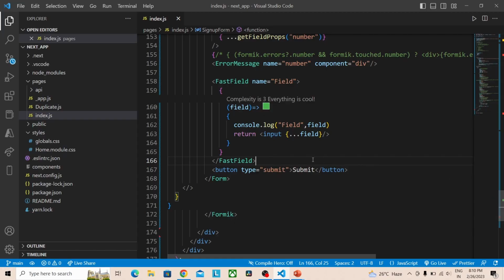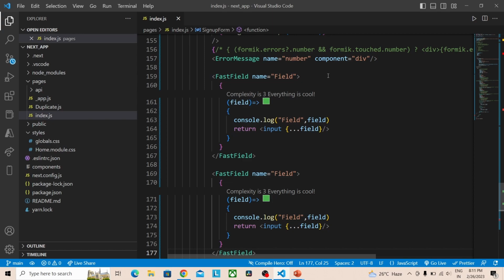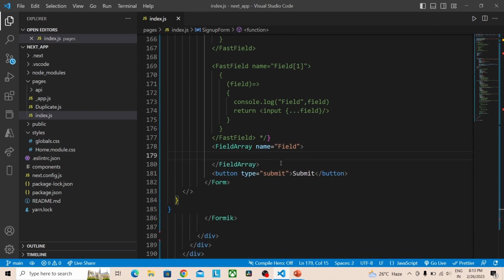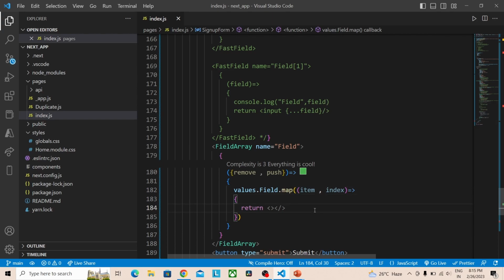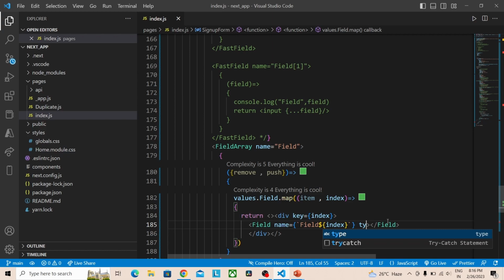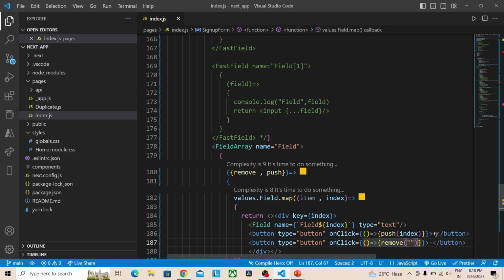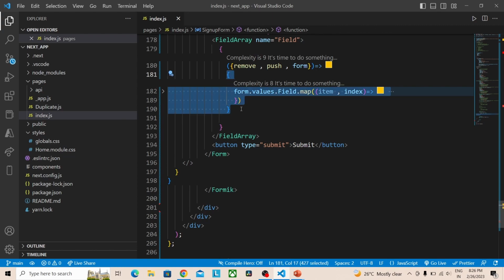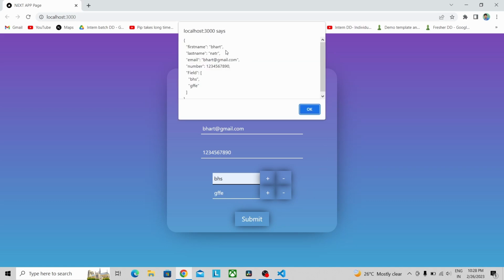FORMIK FIELDARRAY TUTORIAL #8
FieldArray  is a component that helps with common array/list manipulations. You pass it a name property with the path to the key within values that holds the relevant array. Field Array  will then give you access to array helper methods via render props.